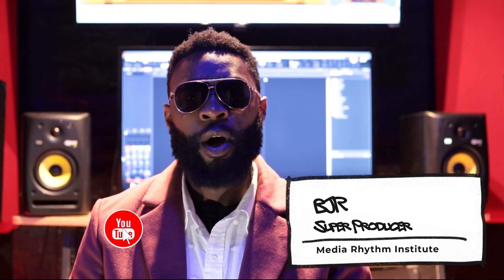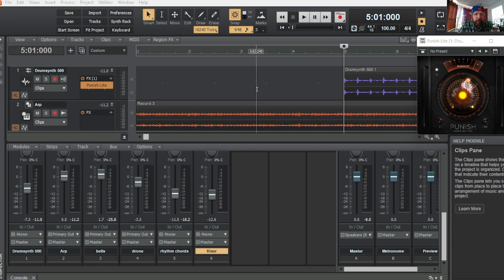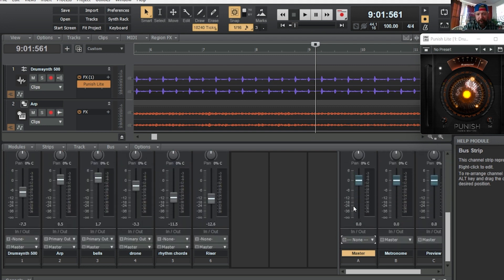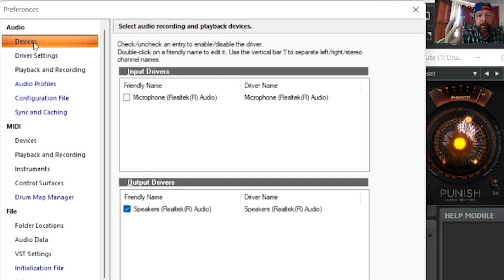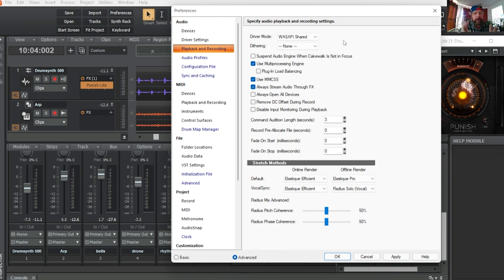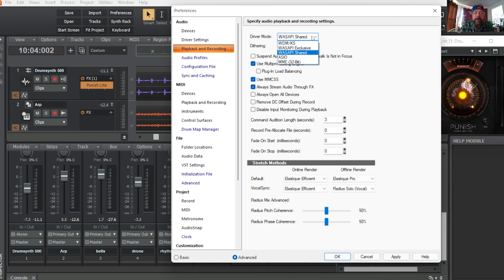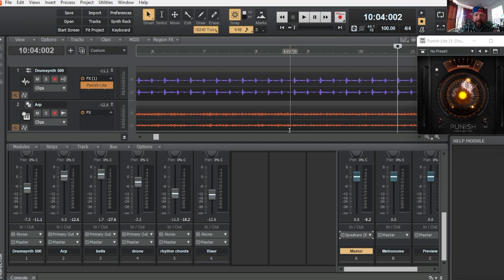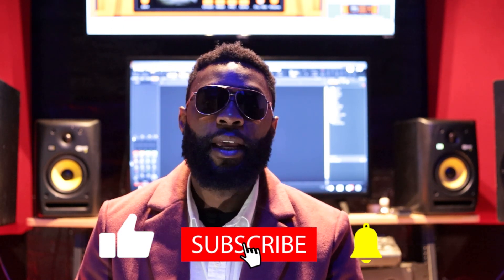How To Fix Sound Issues & Driver Setup in Cakewalk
In this episode, we will explore the most common audio issues encountered in Cakewalk. The principles can apply to just about any DAW (Pro Tools, Reaper, FL, etc.).

Today we discuss:

1) Check your track routing;
2) What's the difference between WASAPI Shared & WASAPI Exclusive?
3) ASIO drivers

Before We Get Started:
You Should Have a Basic Understanding of: DAW software
Tools Needed to Further this Skill: Cakewalk or Compatible DAWs

00:40 - 1:11 HOW TO DOWNLOAD CAKEWALK FOR FREE
1:12 - 2:03 MY DAW ISN’T PLAYING ANY SOUND!
2:05 - 2:59 LETS TALK ABOUT DRIVERS
3:06 - 4:16 DRIVERS IN CAKEWALK
4:37 - 5:29 THE ALMIGHTY ASIO
5:55 - 7:53 WHATCHA YOU KNOW ABOUT BUFFERING?

Produced by Media Rhythm Institute and Channel Me Media. Hosted by BJR and Jimmy Flame.

If you like this video, please make sure to click the like button and share with your network.